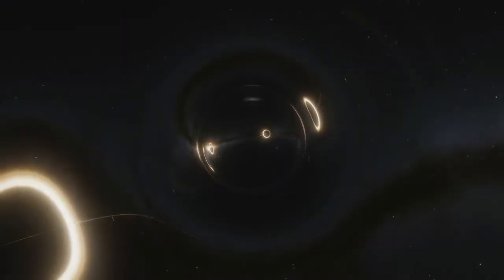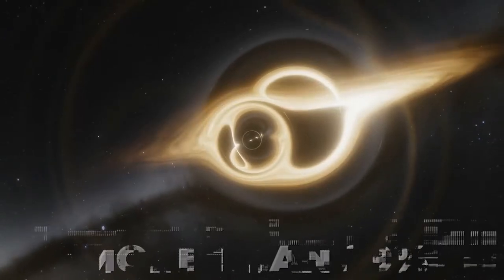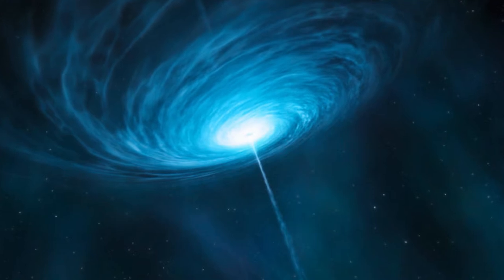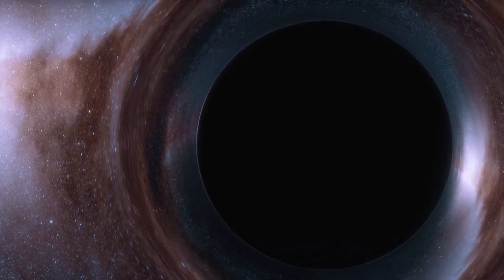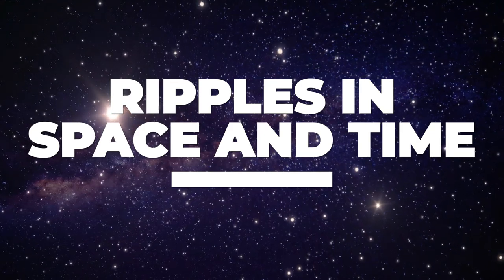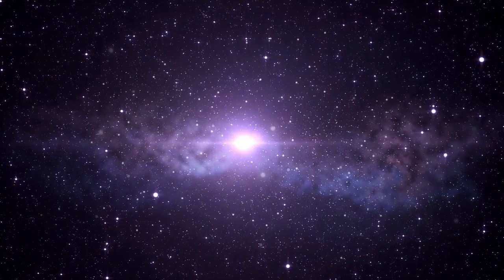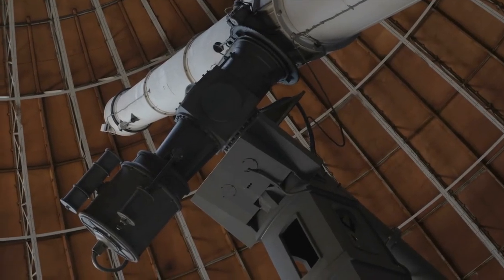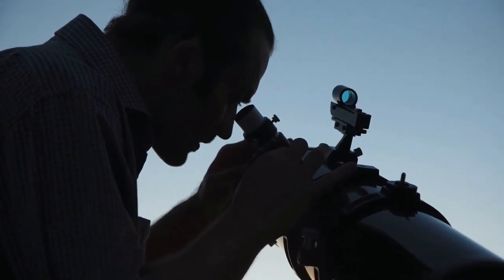Astronomers Discover TERRIFYING Two Supermassive Black Holes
Supermassive black holes millions to billions of times the mass of our Sun lie at the heart of most galaxies, and astronomers are eager to know how these behemoths came to be. While they think most resulted from at least one merger between two smaller supermassive black holes, scientists lacked the observations that could give insight, since only one pair of supermassive black holes on the way to a merger had been found.

Inspired by Astronomers Prepare For Cataclysmic Collision of Two Supermassive Black Holes

Inspired by What Happens When Two Black Holes Collide With Each Other?

Inspired by Scientists Just Detected Two Supermassive Black Holes on a Collision Course

Inspired by Terrifying Black Hole Swarm Is Bigger Than Scientists Imagined

Inspired by Scientists Discovered 3 Merging Supermassive Black Holes!

Inspired by NASA Discovers A New Unbelievably Big Black Hole.

Inspired by Astronomers Are Speechless After Spotting THIS Inside Black Hole

Inspired by NASA Discovers A New Unbelievably Huge Black Hole Close to The Earth. Is it Dangerous?